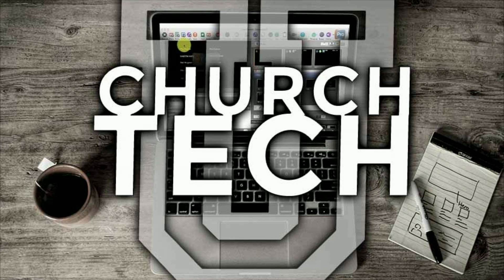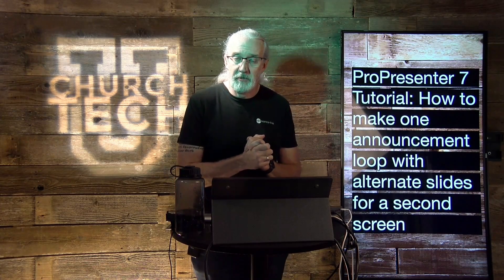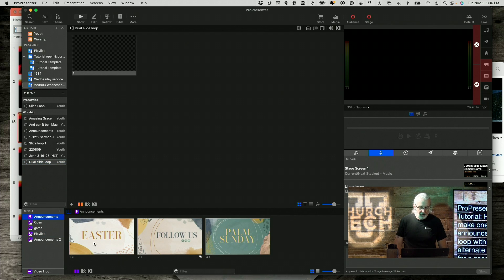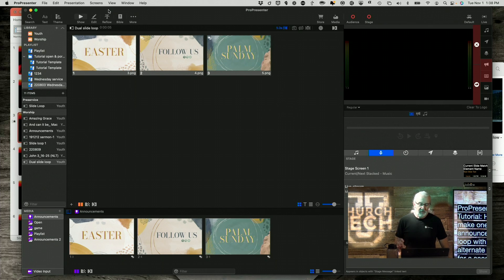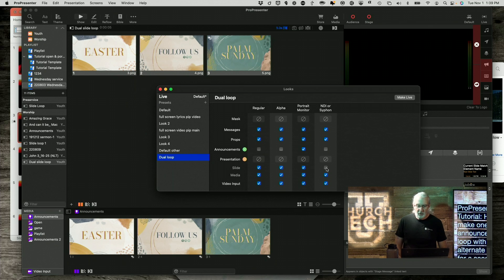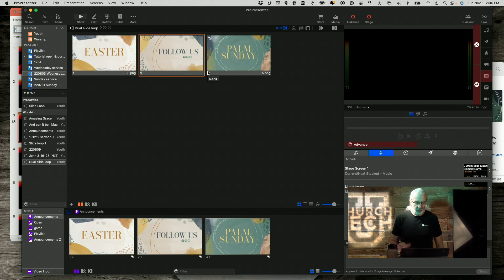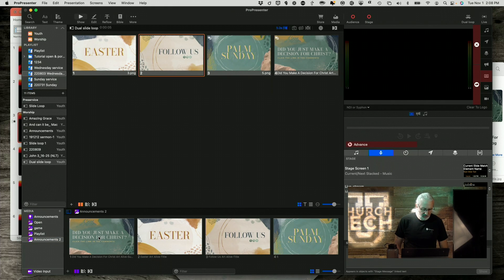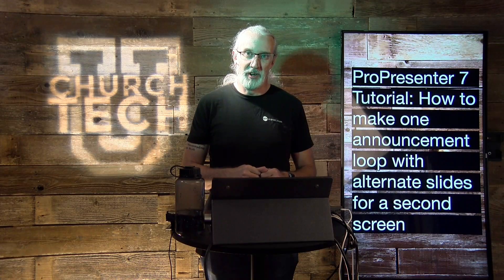ProPresenter 7 Tutorial: How to make one slide loop with alternate slides for a second screen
Imagine you have two audiences -- one in-person and one online.  There are certain announcement slides (full-screen) that you want to show to one audience and not the other...and vice versa.

How would you do that with a SINGLE announcement loop?